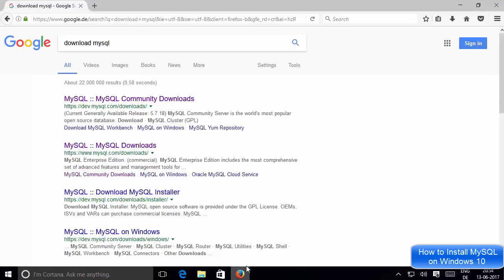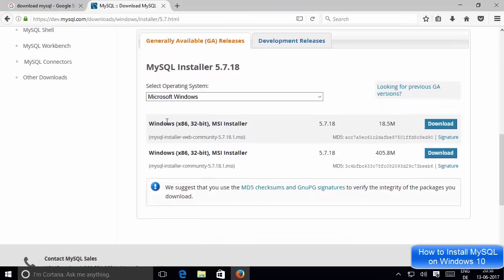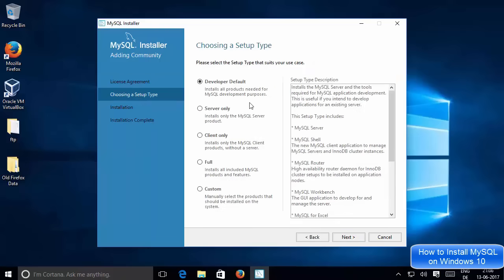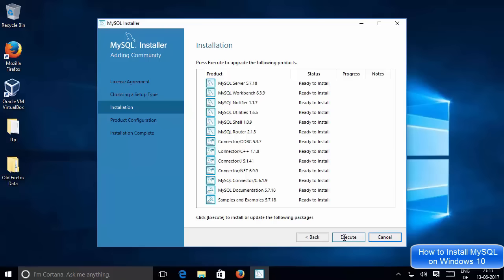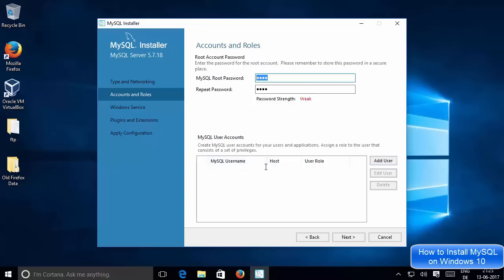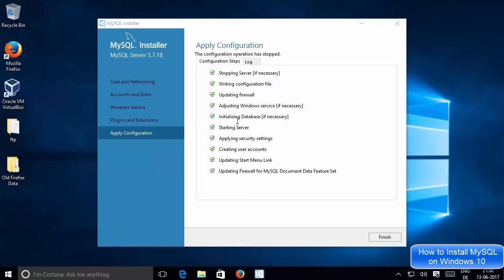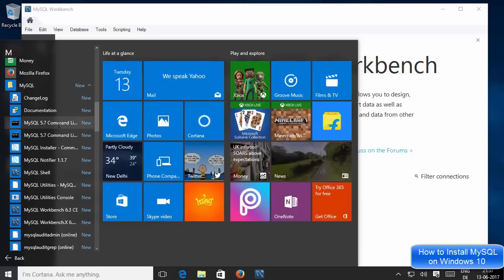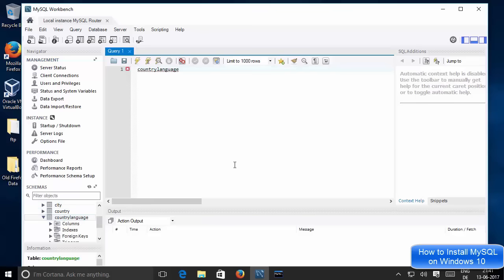How To Install MySQL on Windows 10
In this post we will learn how to How To Install MySQL on Windows 10. The same procedure can be used for installing MySQL  on Windows 8 / Windows 7.